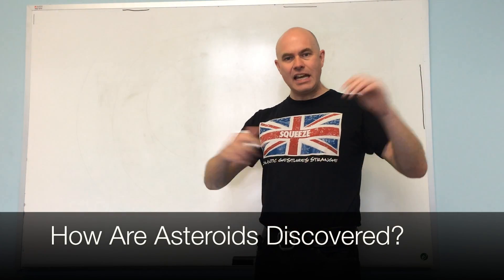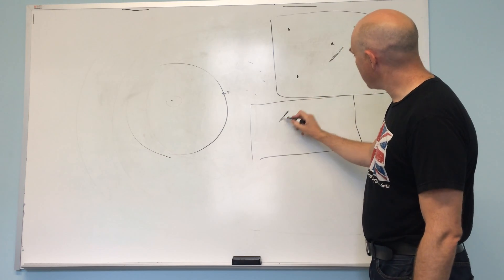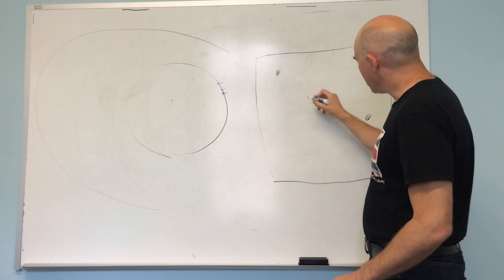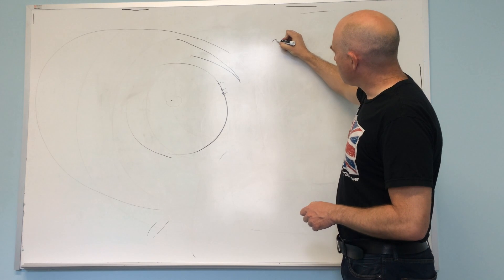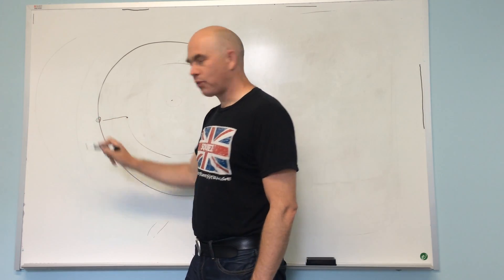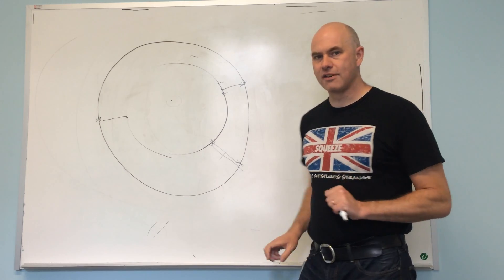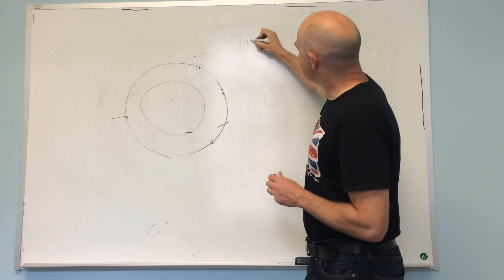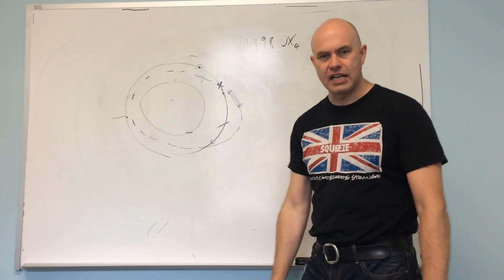How Are Asteroids Discovered?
I decided to answer a couple of questions that I get asked a lot, how are asteroids discovered, and how do we know a newly discovered object isn't an old one.